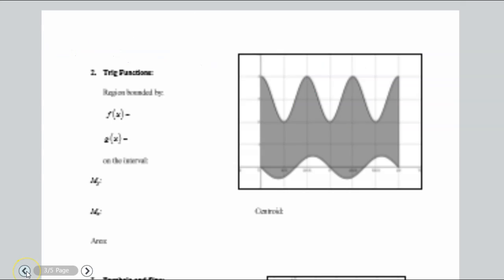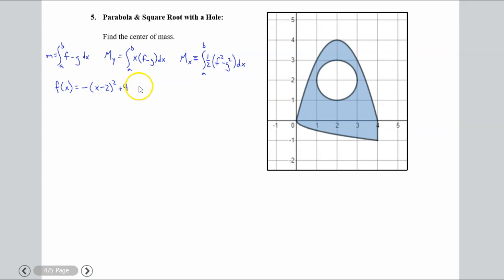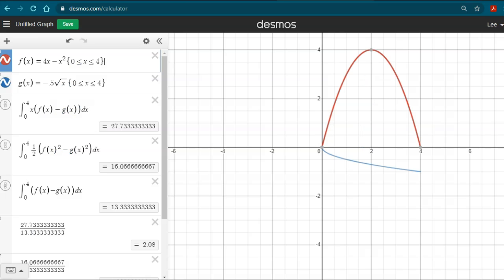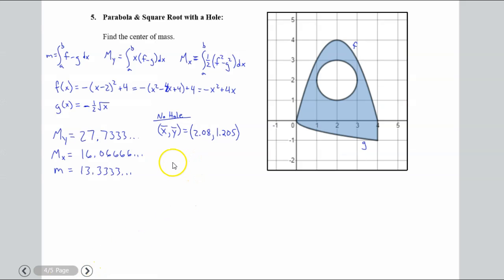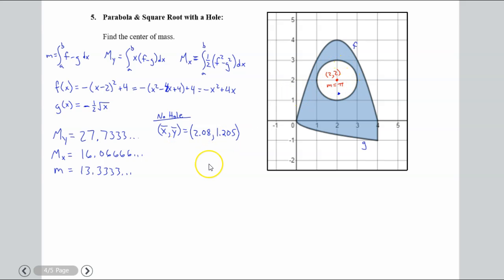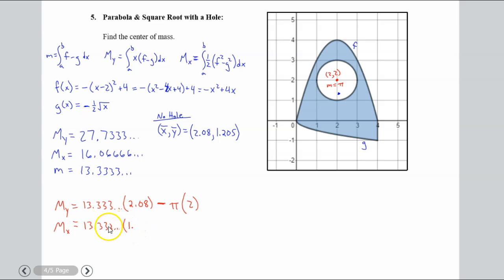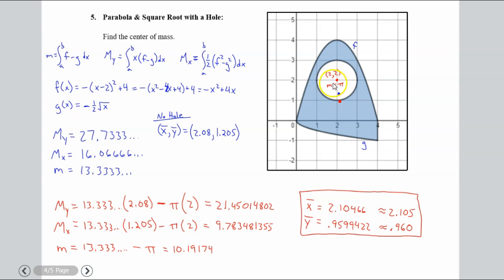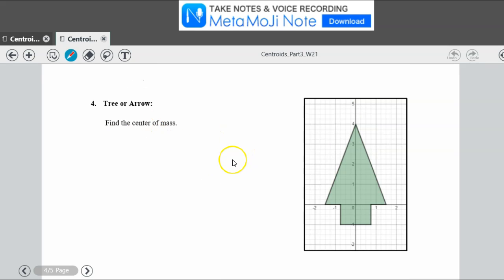Center of Mass - Lamina Example 2